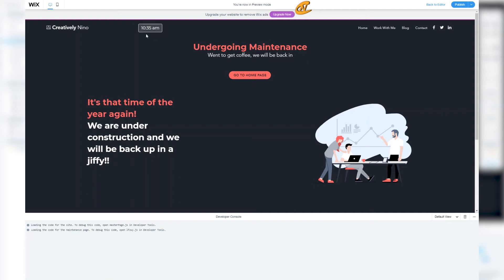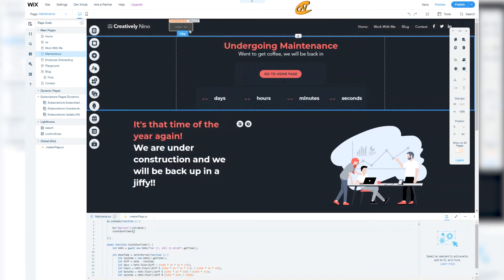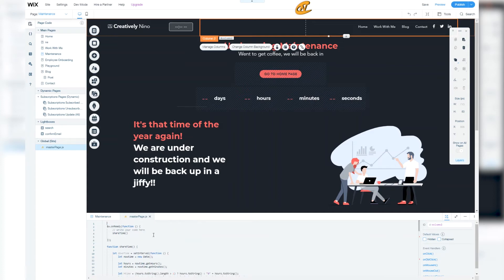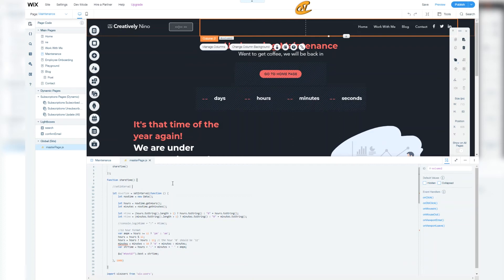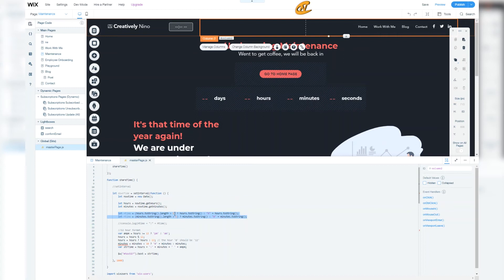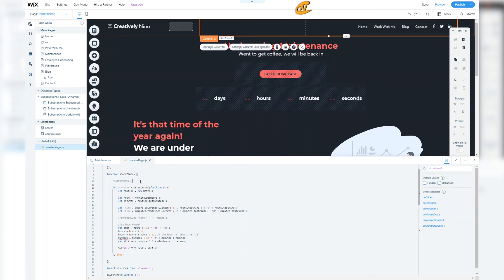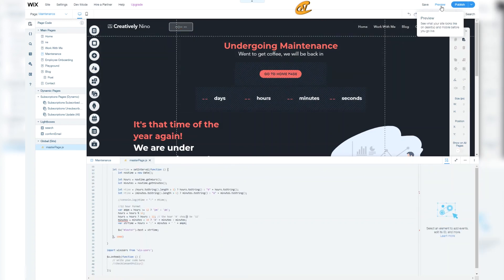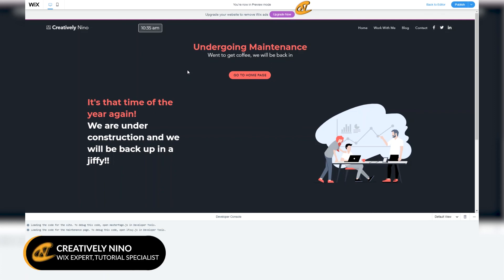How to Add a Custom Digital Clock to Your Wix Website - Wix Code Tutorial - Velo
Want to know in-depth details on how you can spice up and customize your Digital Clock by using Wix Code a.k.a. Velo??

If you want a specific tutorial on any topic place CNinoTut in the comments below and I will make sure to get to it in future tutorials.

If you have any questions, leave them in the comments below. Also, let me know if there are any other things that you would like for me to address in future tutorials!

📚 WHAT WAS COVERED:
Add Elements to Editor
Add Finish Element to Editor
Save and Preview Results in Preview Mode